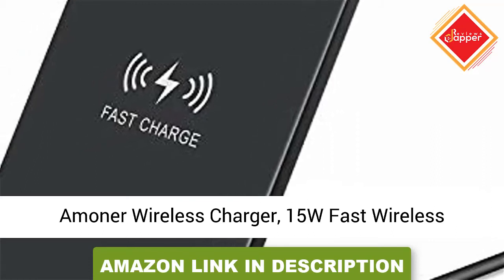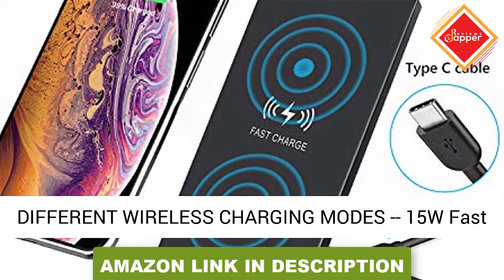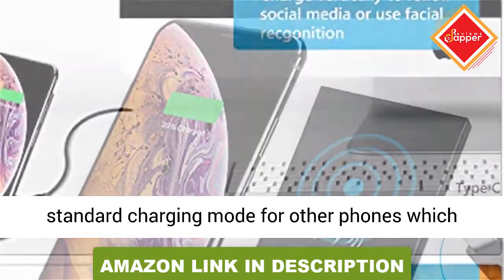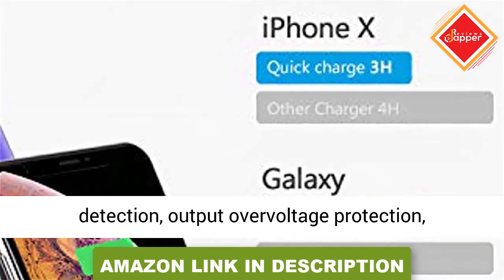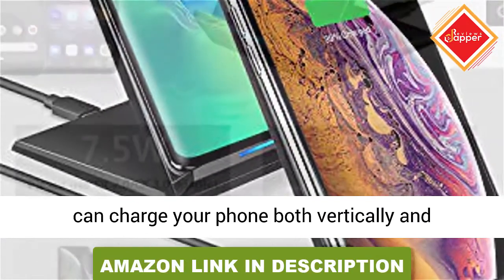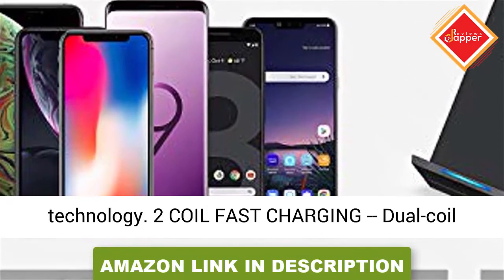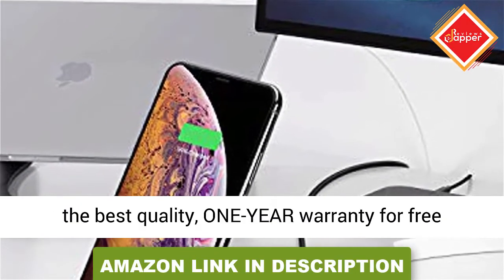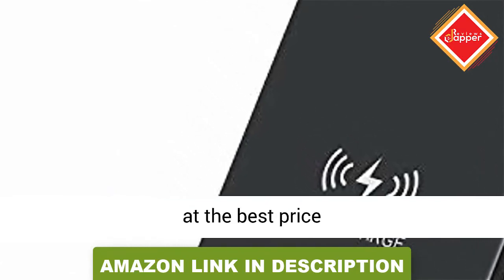Amoner Wireless Charger, 15W Fast Wireless Charging Stand Compatible with Galaxy S10 S9 S9+ S8 S8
Amazon Product buy Link is.

DIFFERENT WIRELESS CHARGING MODES -- 15W Fast wireless charger mode for Galaxy S10/S9/S9+/S8/S8+/Note9/8; 7.5W wireless charging mode for iPhone Xs Max/Xs/XR/X/8/8Plus; 5W standard charging mode for other phones which support wireless charge.
6 MULTIPLE SAFETY PROTECTION -- Input undervoltage protection, input overcurrent protection, metal foreign body detection, output overvoltage protection, temperature control protection, anti-interference protection.
DIFFERENT DIRECTION TO CHARGE -- It can charge your phone both vertically and horizontally. Place horizontally to enjoy videos while charging, or go vertical for video conferencing or to use facial recognition technology.
2 COIL FAST CHARGING -- Dual-coil design increases the matching area, so that the phone coil and charging coil can be highly matched.
ONE-YEAR WARRANTY -- We strive to provide the best quality, ONE-YEAR warranty for free replacement or full refund if for any problem.